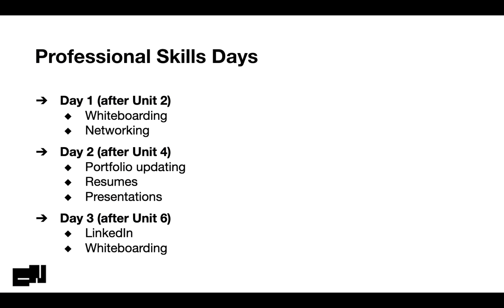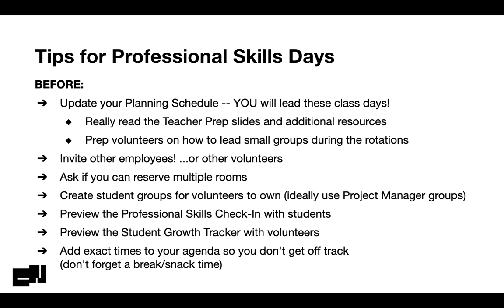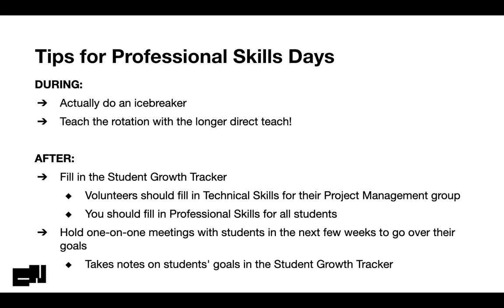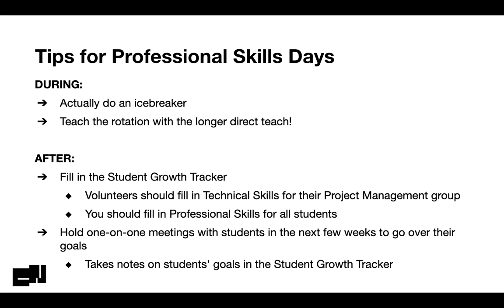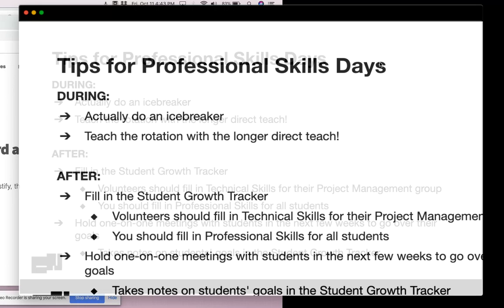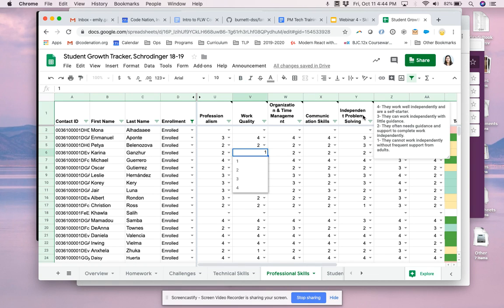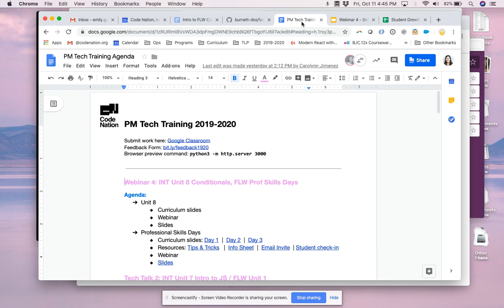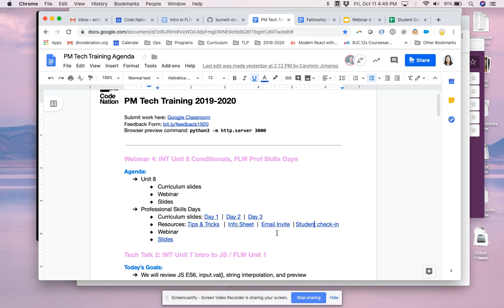Webinar 4 - PM Tech Training - FLW Prof Skills Days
Day 1 (after Unit 2)
- Whiteboarding
Networking
- Day 2 (after Unit 4)
Portfolio updating
Resumes
Presentations
- Day 3 (after Unit 6)
Whiteboarding